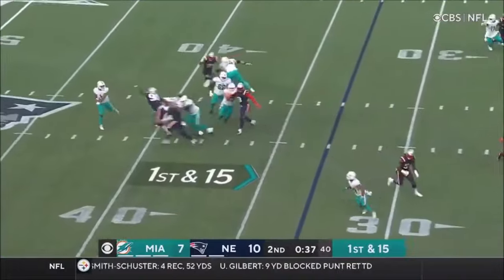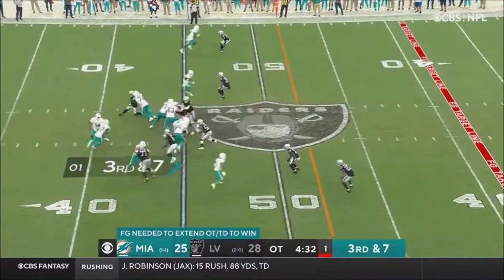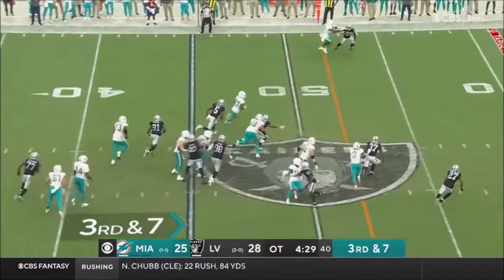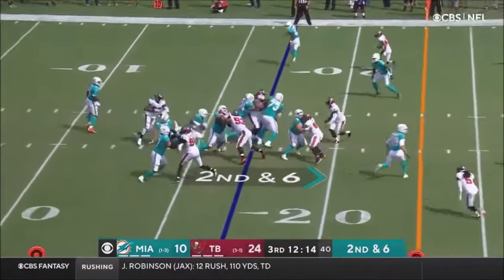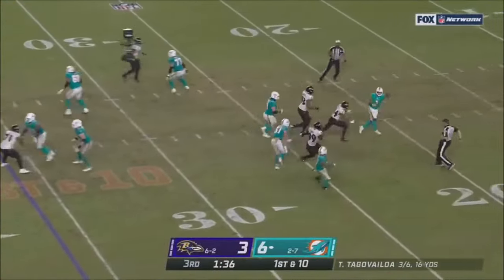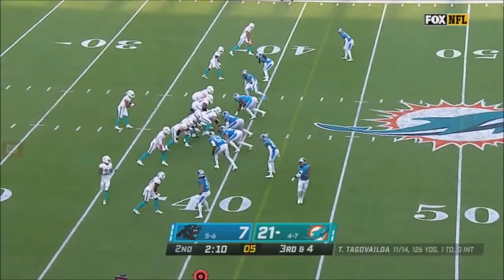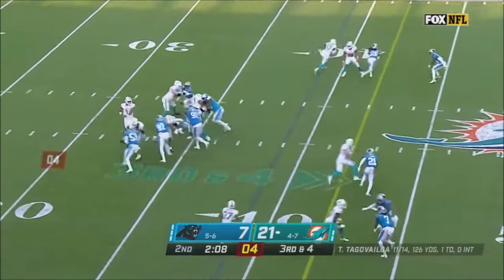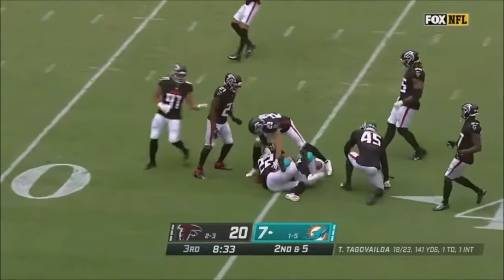LOS ANGELES RAMS: Myles Gaskin ᴴᴰ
BREAKING NEWS || LOS ANGELES RAMS || MYLES GASKIN HIGHLIGHTS
38 CAREER GAMES (NFL)
361 CARRIES
1,355 YARDS
7 TOUCHDOWN